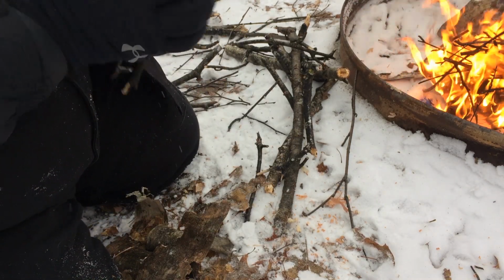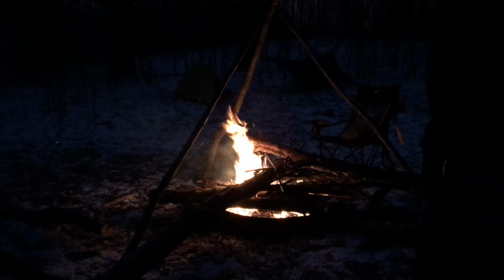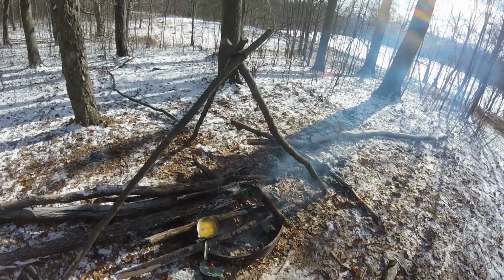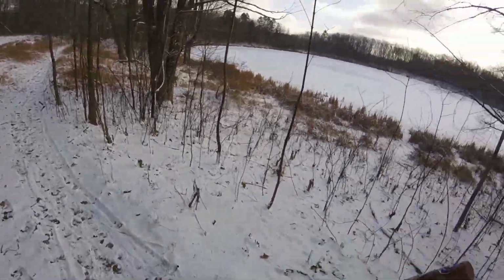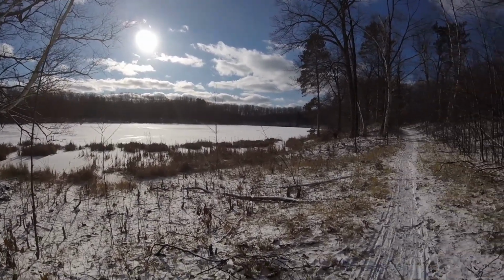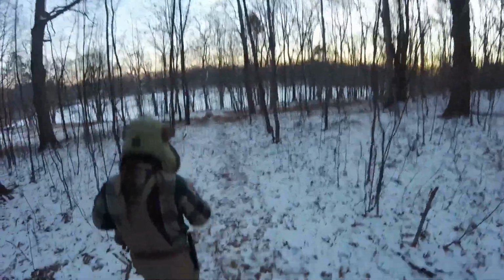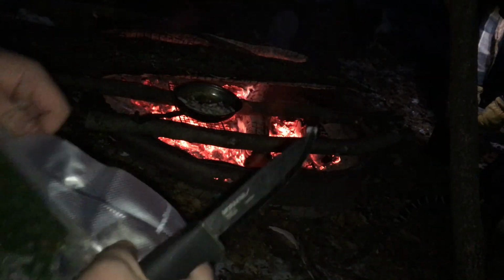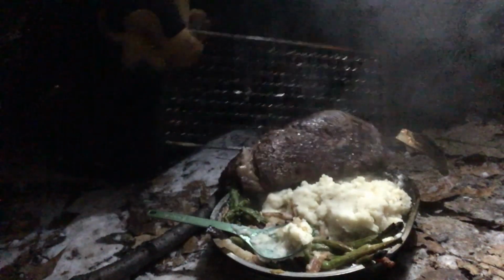Bushcraft USA Winter Gathering 2018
A winter Camping trip to the Reid Lake Foot Trails with some of the guys from Bushcraft USA.

Our objectives: stay warm, stay hydrated, stay full and most importantly Have Fun!!

Listed below are just a few of the participants Instagram and Youtube channels

Huronwoodsman /Instagram

Tim_parsell/Instagram

Music provided free of charge by YouTube.